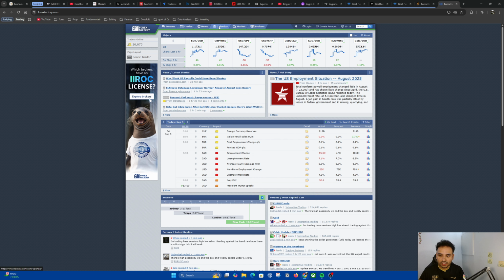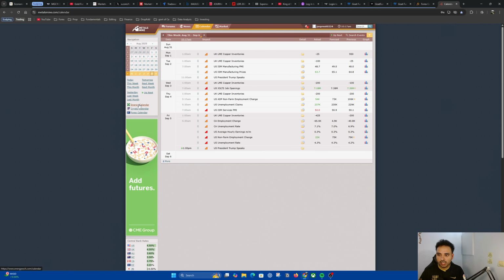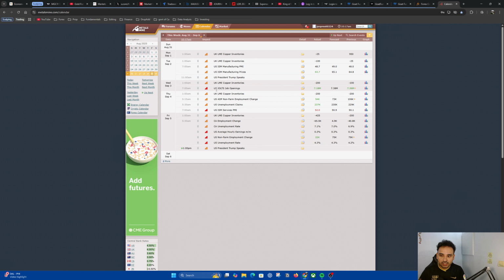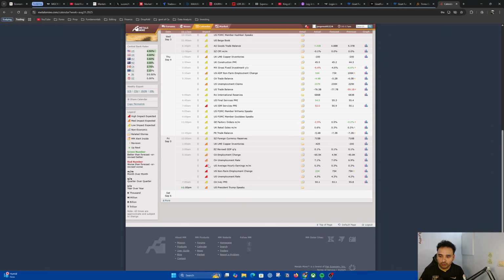Fundamental tools PART 1 for Traders | ਫੋਰੈਕਸ ਖ਼ਬਰਾਂ ਅਤੇ ਵਿਸ਼ਲੇਸ਼ਣ ਟੂਲਜ਼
📌 In this video, I show you how to use Forex Factory and FXStreet step by step. These are two of the most important tools for traders to follow news, economic calendars, and market analysis in forex, gold, and indices.

📌 ਇਸ ਵੀਡੀਓ ਵਿੱਚ ਮੈਂ ਤੁਹਾਨੂੰ ਫੋਰੈਕਸ ਫੈਕਟਰੀ ਅਤੇ ਐਫਐਕਸਸਟ੍ਰੀਟ ਵਰਤਣ ਦਾ ਤਰੀਕਾ ਦਿਖਾ ਰਿਹਾ ਹਾਂ। ਇਹ ਟੂਲਜ਼ ਹਰ ਟਰੇਡਰ ਲਈ ਜ਼ਰੂਰੀ ਹਨ ਤਾਂ ਜੋ ਉਹ ਖ਼ਬਰਾਂ, ਇਕਨਾਮਿਕ ਕੈਲੇਂਡਰ, ਅਤੇ ਮਾਰਕੀਟ ਵਿਸ਼ਲੇਸ਼ਣ ਫਾਲੋ ਕਰ ਸਕਣ।

👉 By the end, you’ll know:

How to read economic calendars on Forex Factory

How to use FXStreet news & analysis

Why these tools are important for forex & gold trading